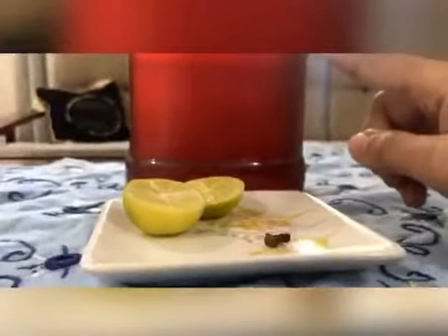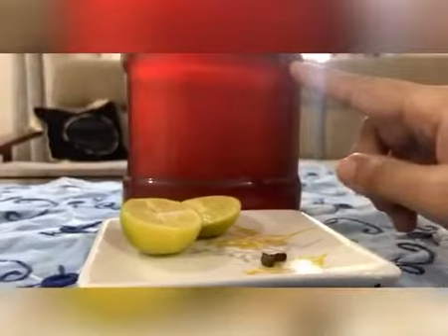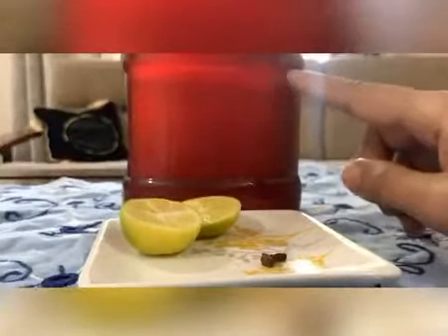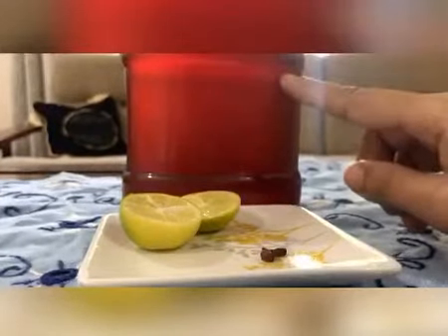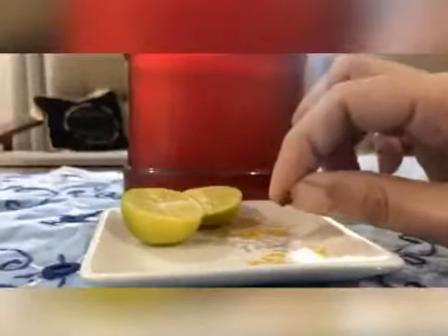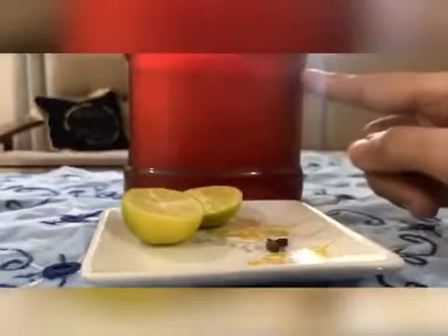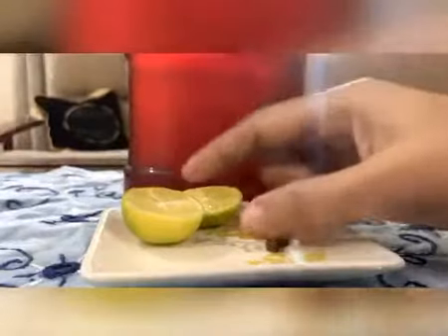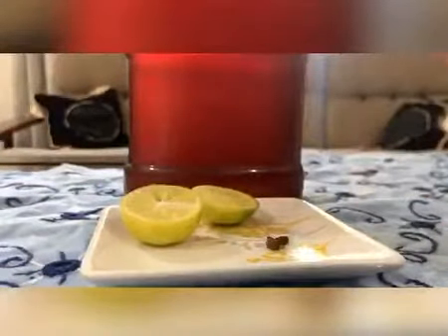Remedy for cough in pregnant ladies!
1cup hot boiling water
1clove
Half lemon juice
1tsp honey
Add 1cup boiling water add one clove into it rest for a minute and then add one tsp of honey squeeze half lemon and drink warm !
You won't need any medicine to treat your sore throat !